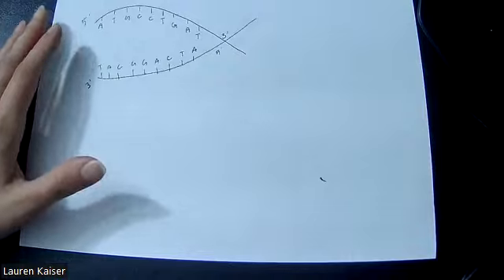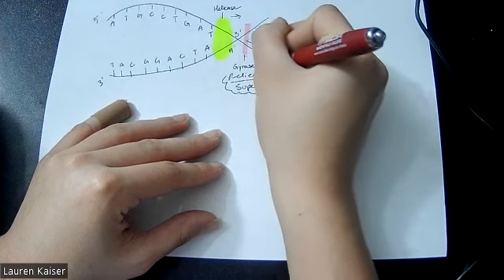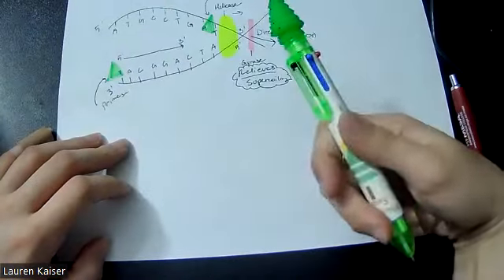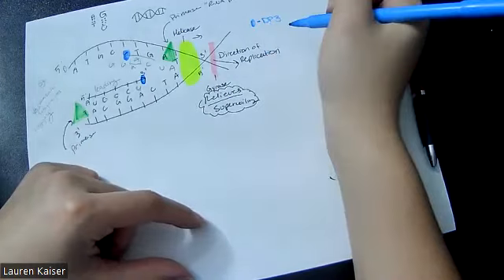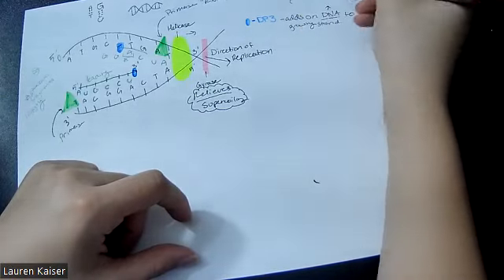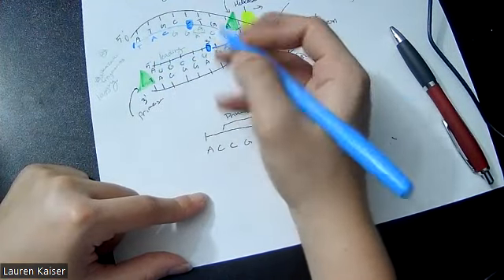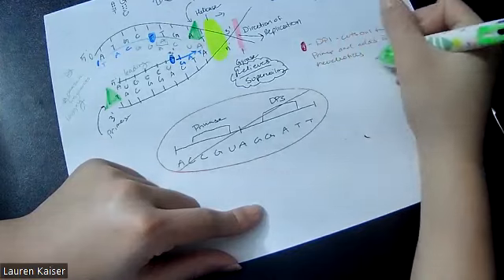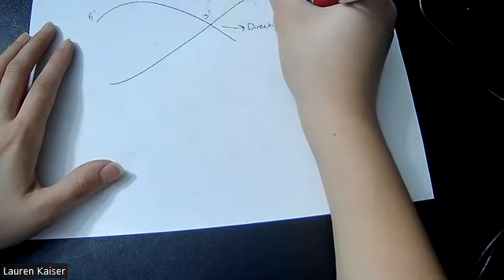DNA Replication Review